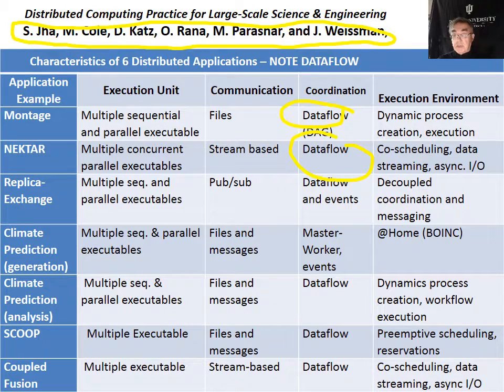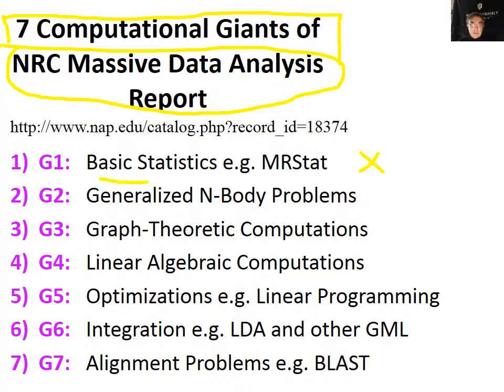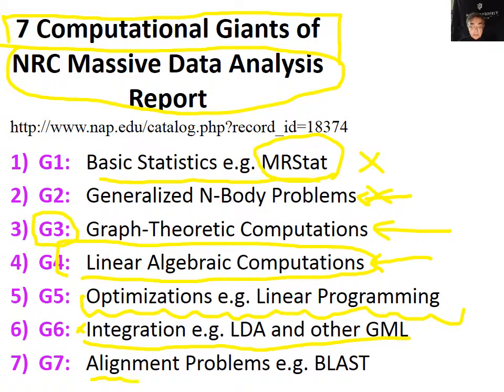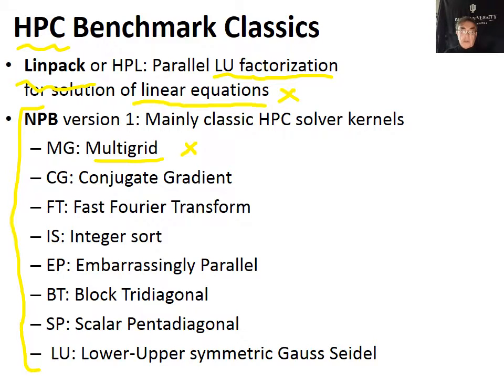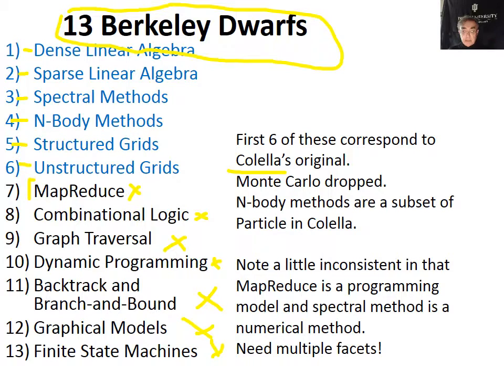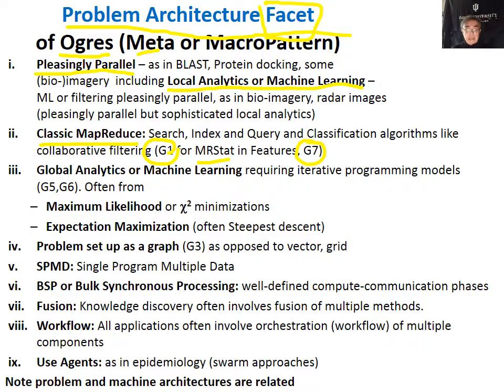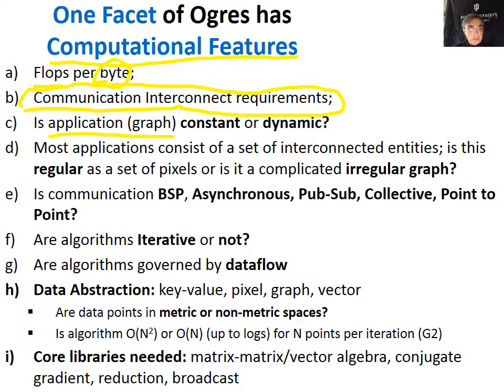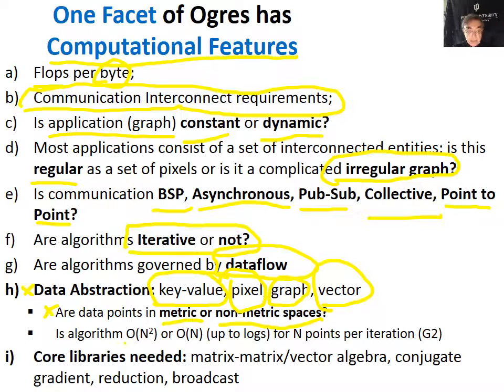Unit11.D Big Data Applications and Generalizing their Structure